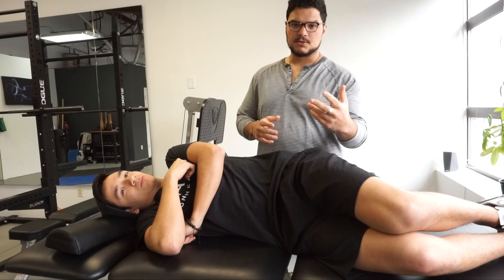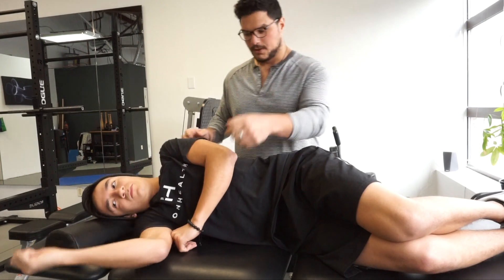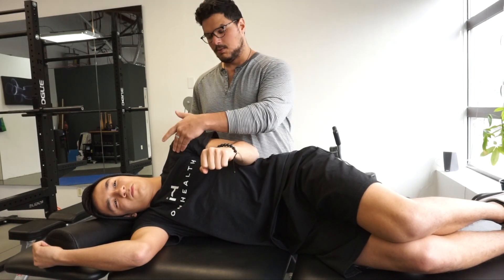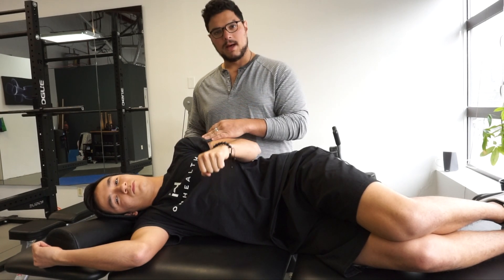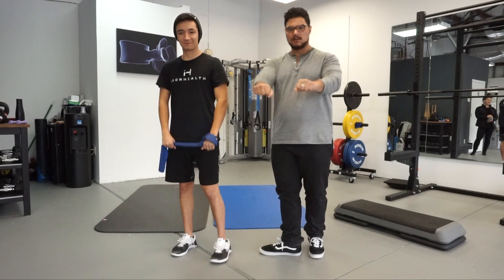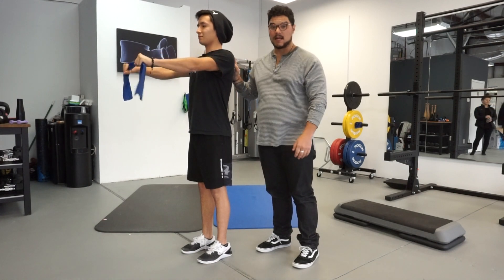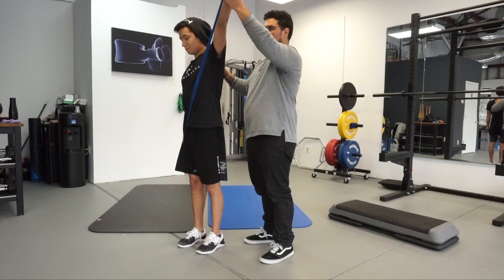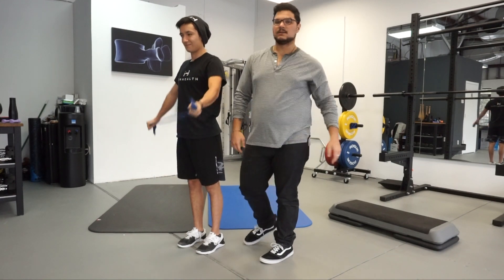Shoulder Pain | Iron Health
Here are three amazing exercises for shoulder pain!
Try these out, tell us what you think!
Leave a comment what you would like to see next.
Make sure to check us out on facebook and instagram